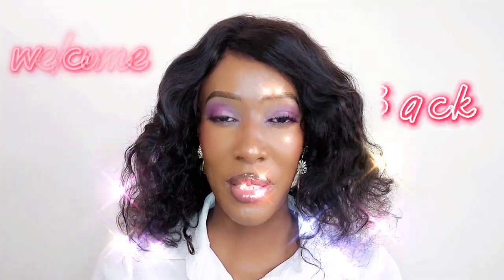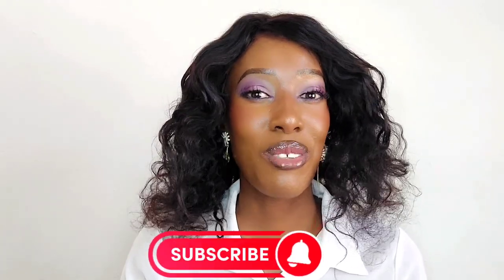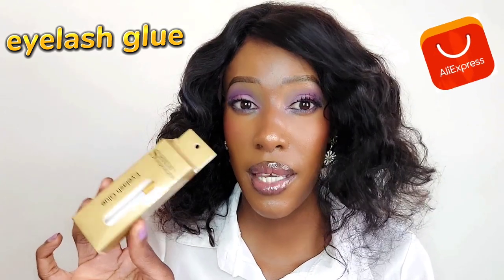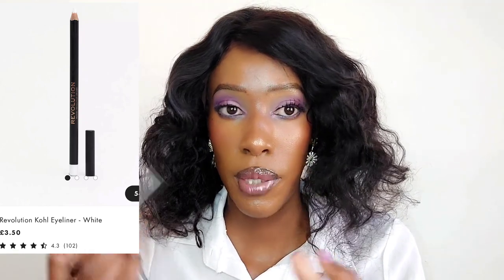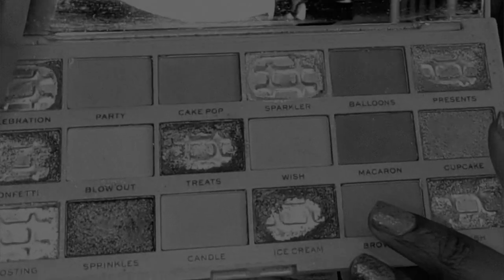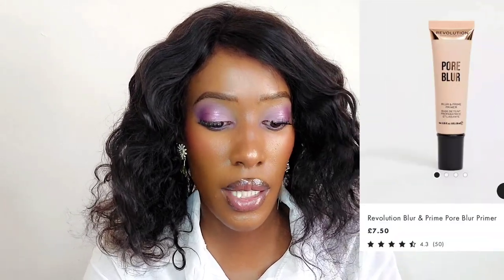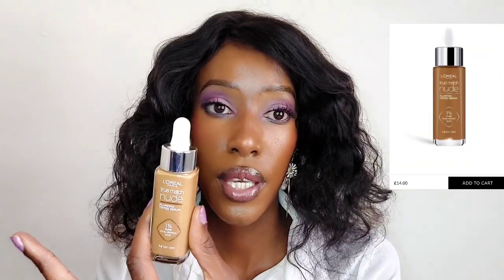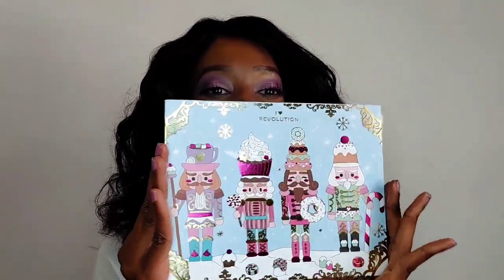ITS A BEAUTY💄🛍 HAUL!!!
Hi all,
It's time for another Makeup and Beauty Haul.I purchased some affordable and amazing products of the various websites Let's unbox them together in this video.lets see what I got and if its worth it...

STORES MENTIONED

~Instagram~@naningakoei
~twitter~@naningakoei
~tiktok~@naningakoei

~Instagram~@naningakoei
~twitter~@naningakoei
~tiktok~@naningakoei

8
Endebess-30201
Kenya